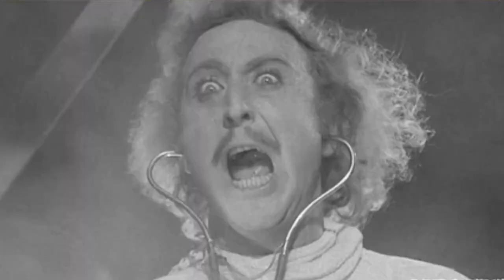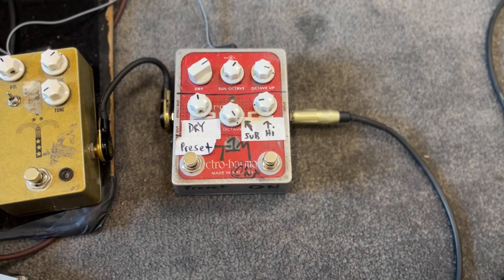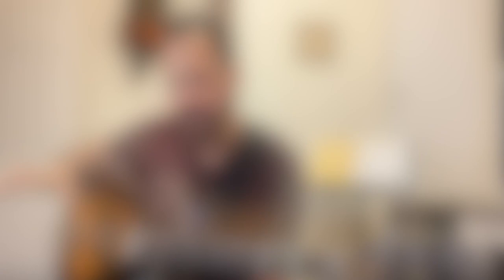Excerpts from "EXPLORATIONS OF SOUND" Kreisberg on amps, pedalboard ,and recording techniques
I get asked often about my gear and tone concepts so I decided to put together an hour long masterclass on the subject at "Explorations of Note".   This is by far the most in depth breakdown I've ever done of my search for sounds.   I ended up covering everything in the signal chain on the quest for pure tones (as well as some “impure ones”!)…the guitar, strings, picks, effects, amplification and more.  It’s my hope that by documenting my own experiences it will inspire you guys on your own “Explorations of Sound”!